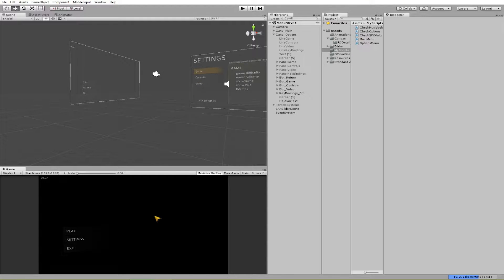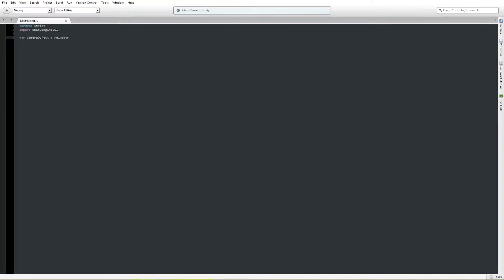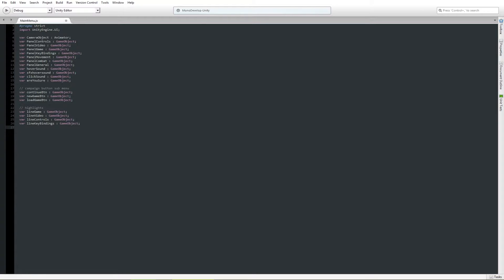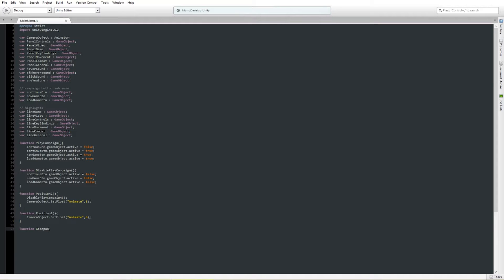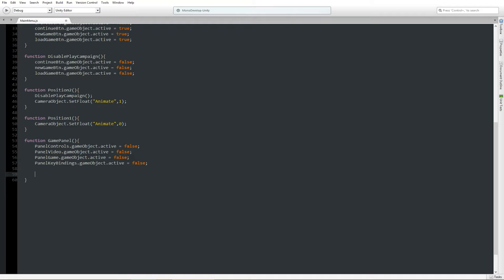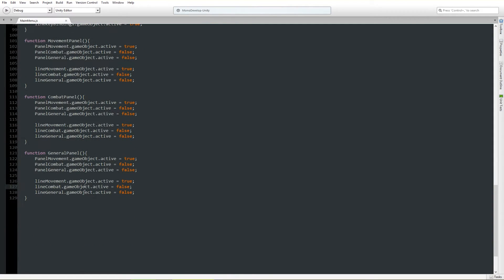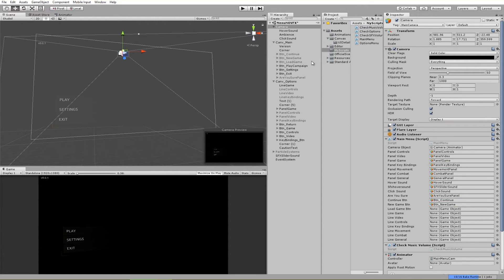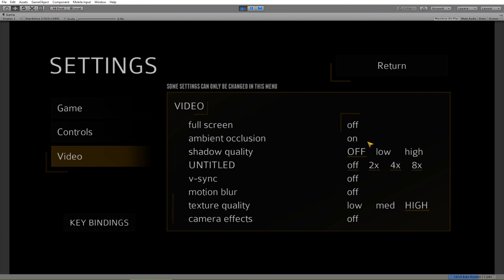Unity 5 | Responsive Menu Tutorial - Part 3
Part 3 of my Responsive menu Tutorial series. In this part we finally get into the coding!